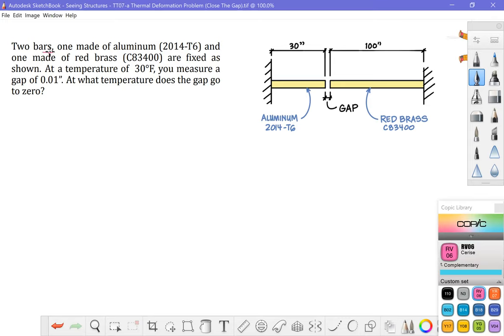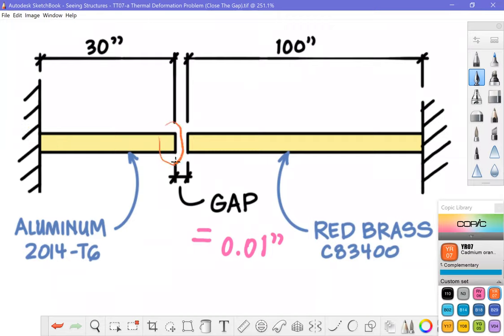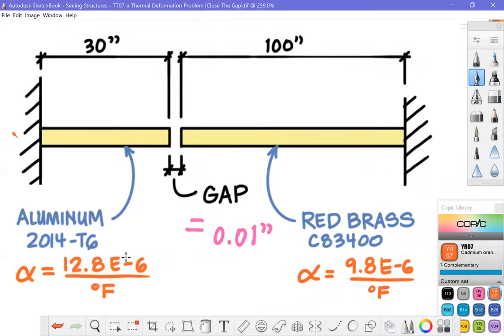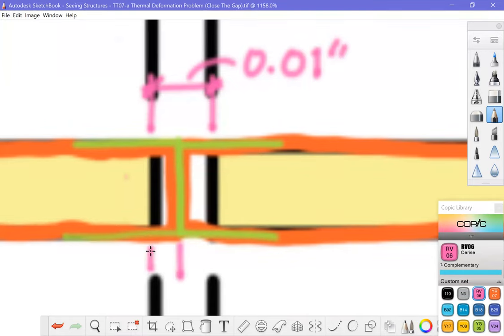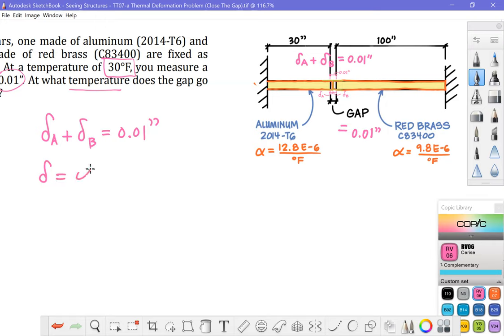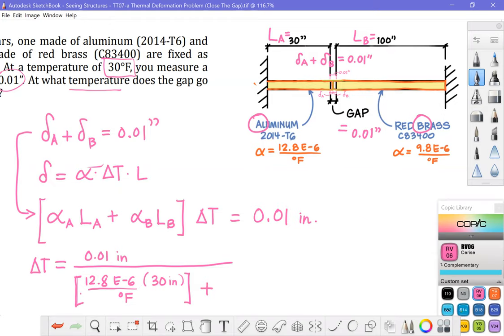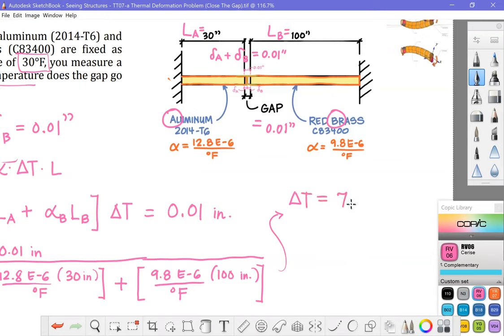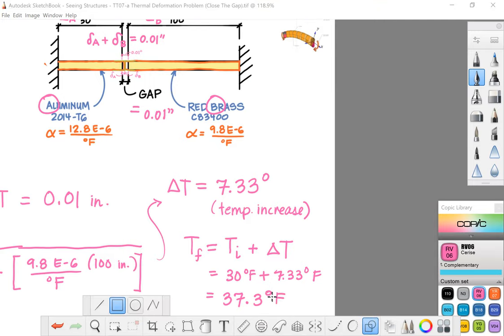TT07-a Thermal Deformation Problem (Close the Gap)